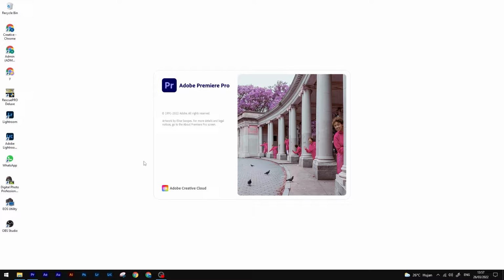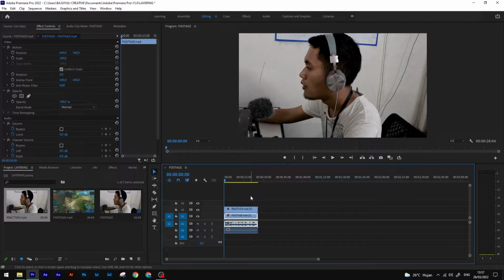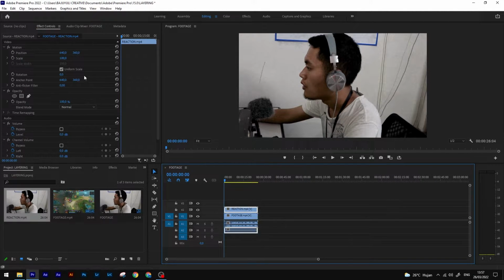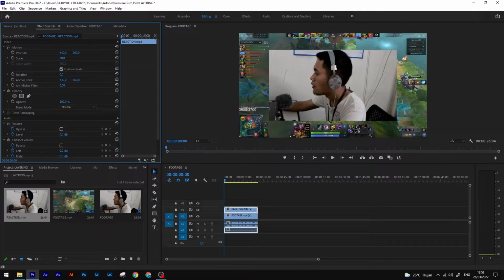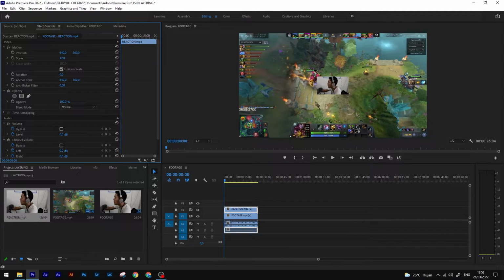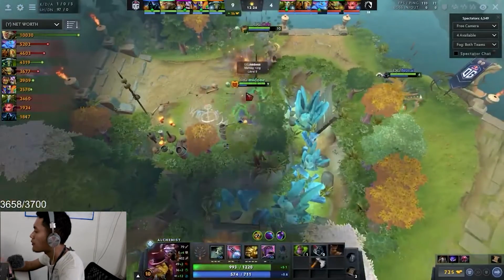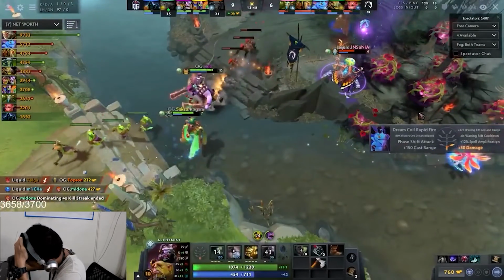~ Boost Your Gaming Channel: The Ultimate Guide to Layering in Adobe Premiere Pro 2022!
Welcome to the ultimate guide for gaming content creators! In this video tutorial, we delve into the exciting world of layering in Adobe Premiere Pro 2022, unlocking the full potential of your gaming channel. If you've ever wondered how top YouTube gamers achieve that captivating Picture-in-Picture effect with their gameplay and reactions, you're in the right place!

🚀 Boost Your Gaming Content with Premiere Pro 2022! 🚀

What You'll Learn:

The step-by-step process of layering gameplay and reaction videos.
How to seamlessly integrate your reactions into the corner of your gaming footage.
Tips for making your reaction video smaller without compromising quality.
Enhancing your content with motion effects and scaling in Adobe Premiere Pro.
Why Layering Matters:
Layering is a game-changer for gaming content creators, adding a dynamic element to your videos that engages your audience like never before. Whether you're a seasoned YouTuber or just starting, mastering layering in Premiere Pro can take your content to the next level!

Adobe Premiere Pro 2022, Gaming Channel, Layering Tutorial, Picture-in-Picture, Reaction Videos, Video Editing, Gaming Content Creation, Premiere Pro Secrets.

👉 Take Action:
Ready to elevate your gaming videos? Follow along with the tutorial, implement these techniques, and watch your channel thrive! Join the gaming community, and let's level up together!